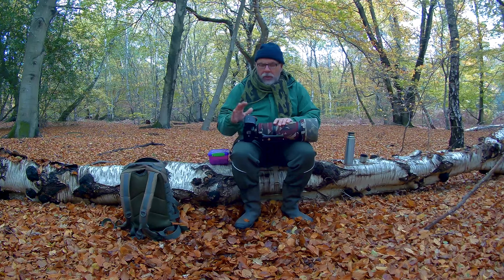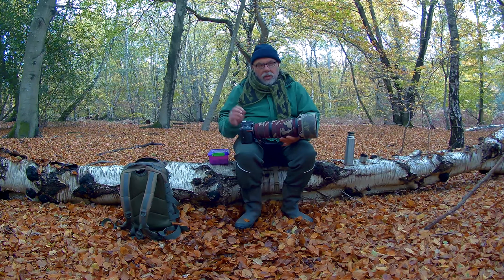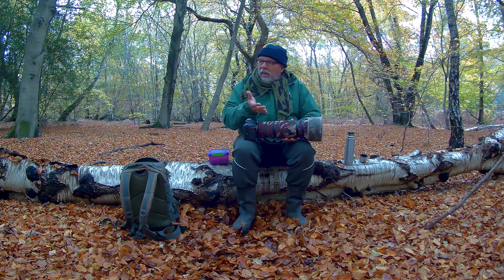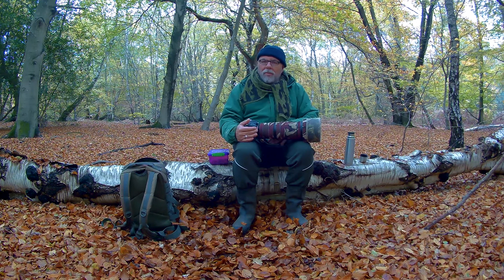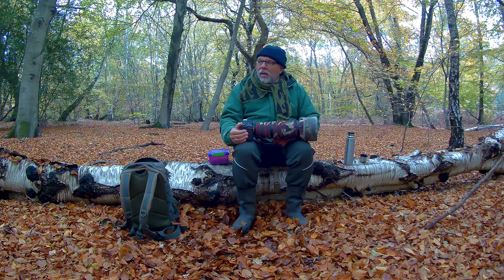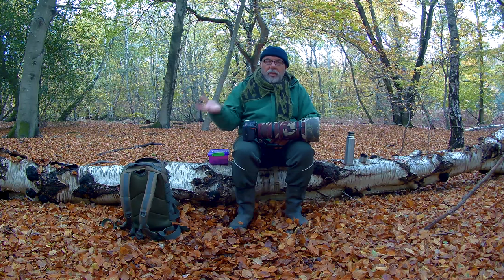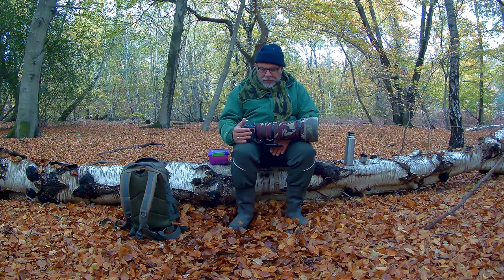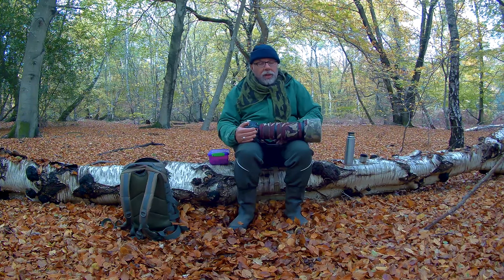It is about the pictures you take not the camera gear. Having said that meet my Nikon D500.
People do get obsessed with gear (me included) but it should be all about the pictures you take. The camera needs to be fit for purpose but it is only a means to an end - your photographs. Hear what I feel about my Nikon D500, how I use it and how I approach wildlife photography. Includes example photographs and a short video shot at 4k (which will be down sampled to HD by Youtube).  I also discuss the Nikkor f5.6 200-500mm super telephoto zoom lens.

About me:-
My name is Martin Sepion. I have a passion for nature and photography. I am based in Leytonstone, London.

Equipment:-

Photographic:
Benro Slim lightweight tripod
Benro Mach3 Tripod
Zoom H5 Field recorder
SJ Action Camera
Nikon D500
Nikon Z6
Nikkor 200-500mm 5.6 lens
Laowa 100mm f2.8 Macro lens

Software:
Photographs processed with Darktable
Film editing done in Shotcut
Focus stacking done with Picolay